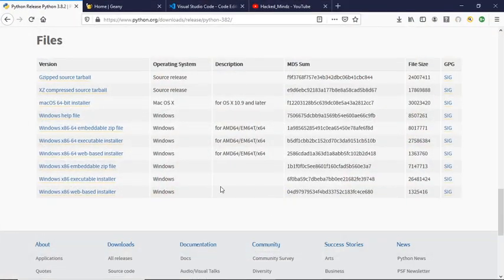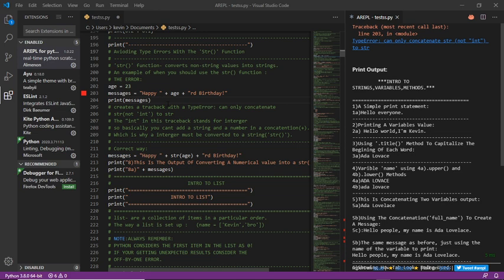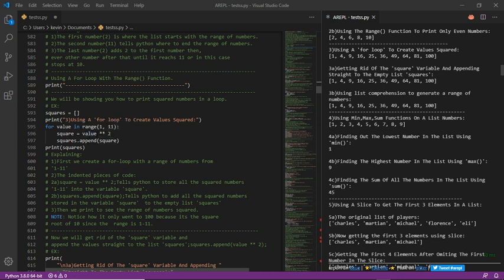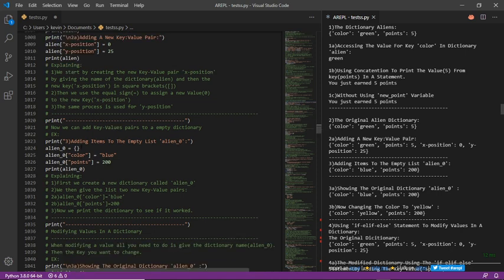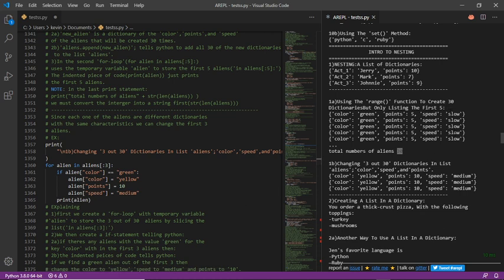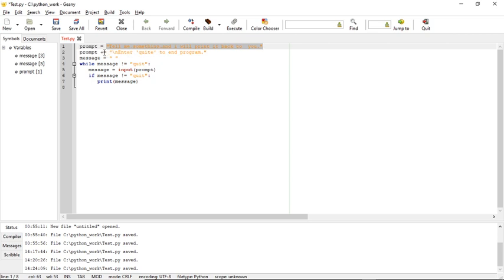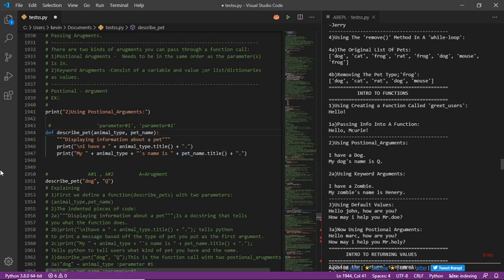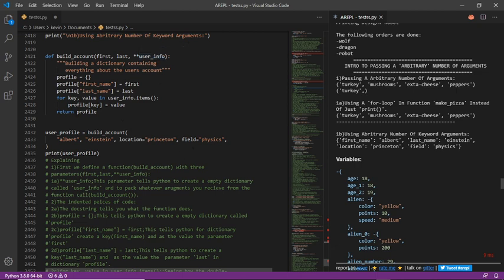Python Tutorial Part1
In this video you will learn about strings, list, dictionaries and loops